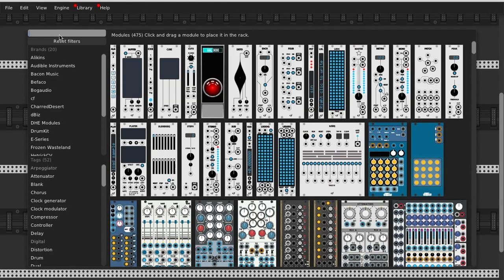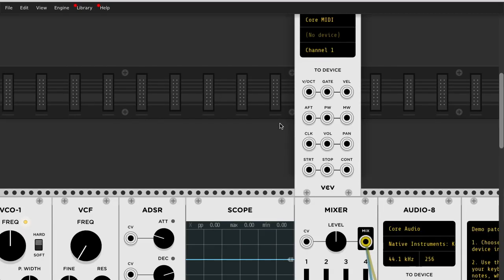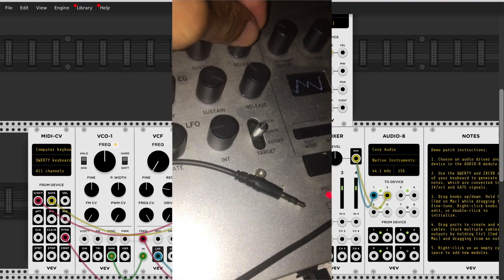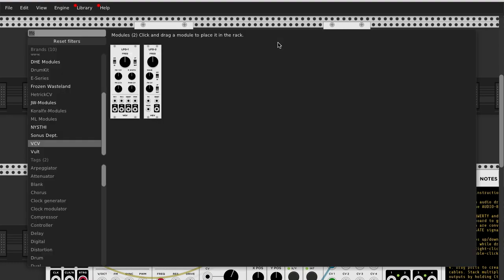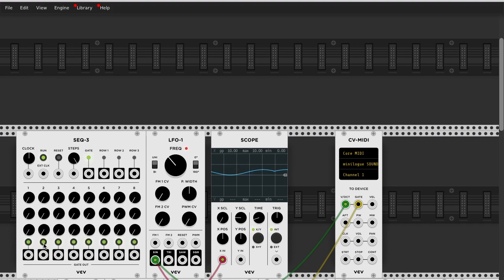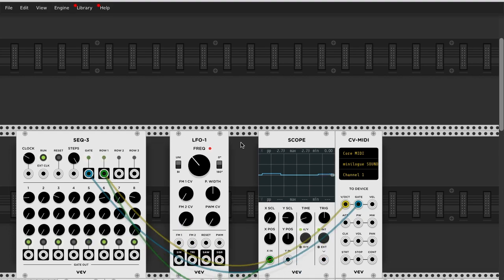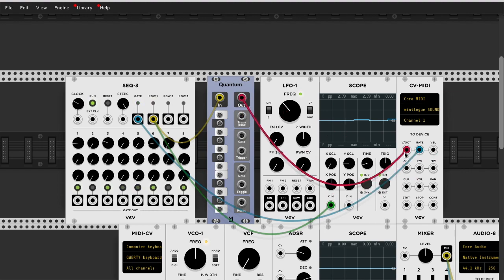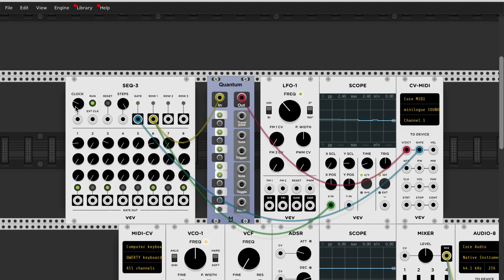Connect Analog Midi Gear to VCV RACK Tutorial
Darkestsunray.com
Connect the Cv to Midi module to your gear and lift off.